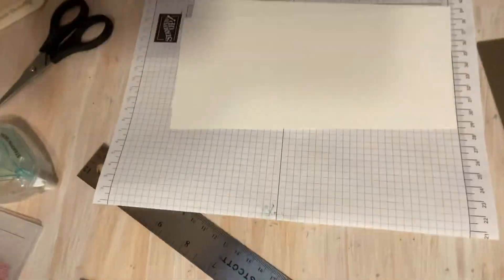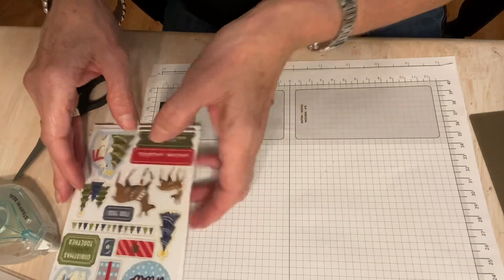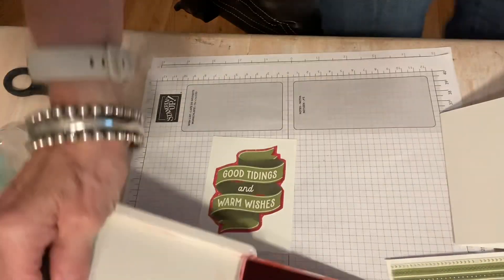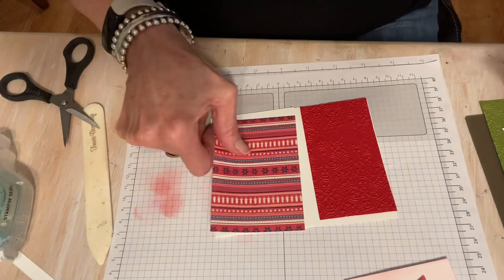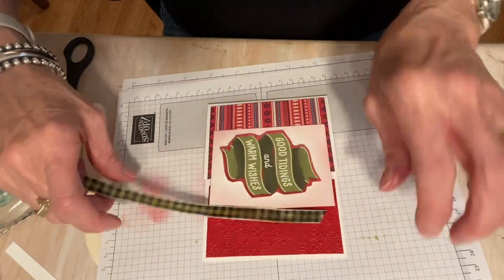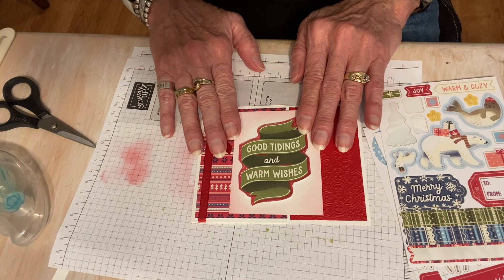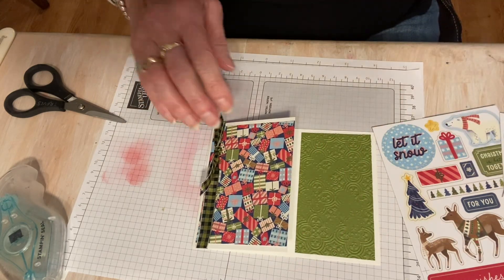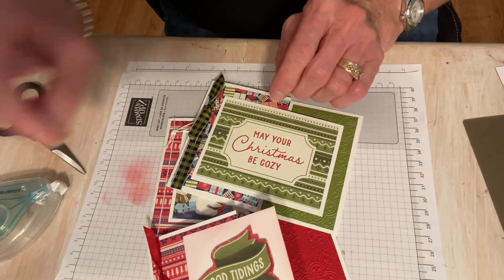Trevis’ November 3, 2023 Stampin’ Up! Beary Christmas Memories & More Cards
Today we make two Christmas cards…No stamping, just cards, stickers and lots of cuteness.